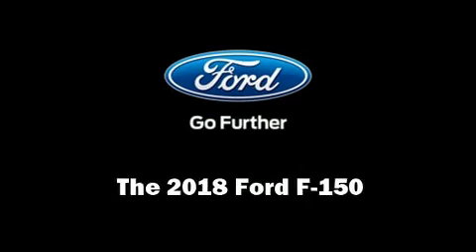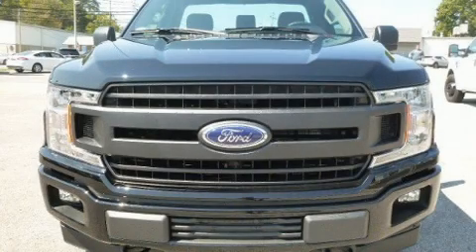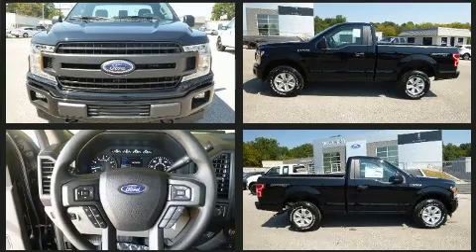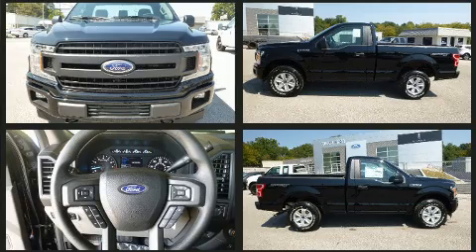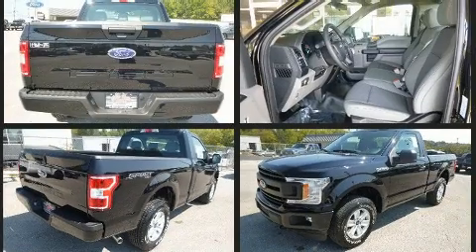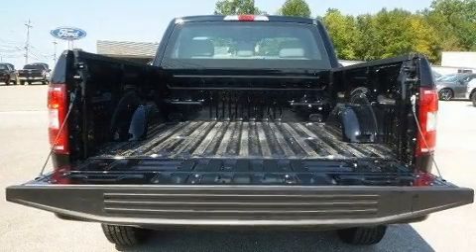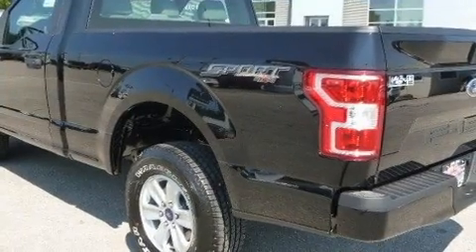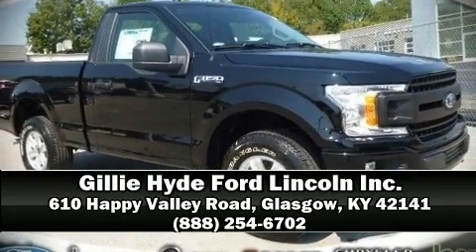2018 Ford F-150 XL Sport 4x4 in Glasgow, KY 42141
You can expect a lot from the 2018 Ford F-150. This 2 door, 3 passenger truck stands out among competitors in its class! It features four-wheel drive capabilities, a durable automatic transmission, and a 3.3 liter 6 cylinder engine. Ford prioritized practicality, efficiency, and style by including: delay-off headlights, variably intermittent wipers, a rear step bumper, an outside temperature display, a front bench seat, tilt and telescoping steering wheel, and more. With side curtain airbags supplementing the rest of the safety network, you can be assured that you and your passengers will experience top-tier protection. You will have a pleasant shopping experience that is fun, informative, and never high pressured. Please don't hesitate to give us a call.